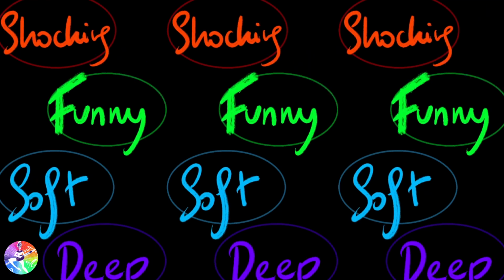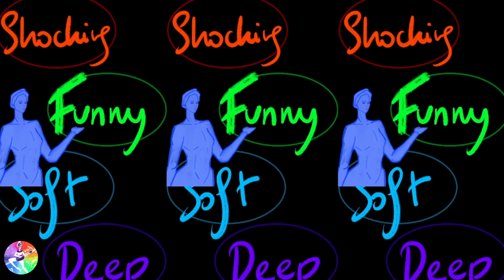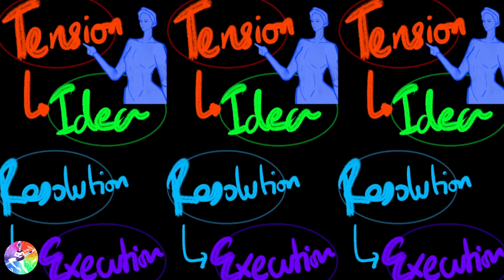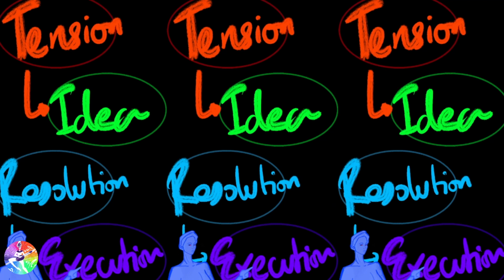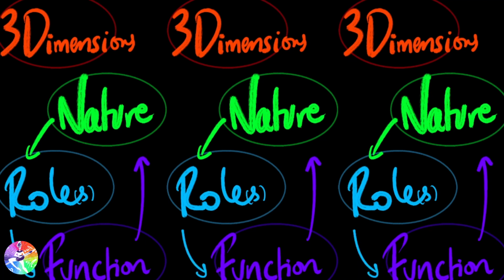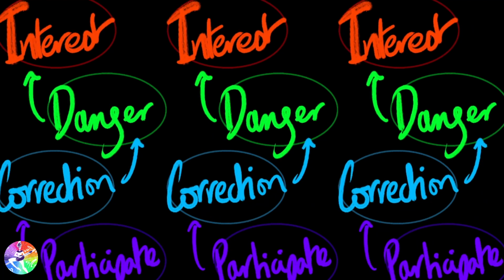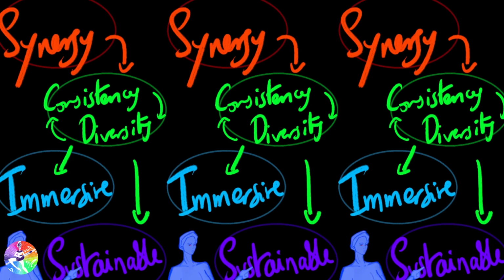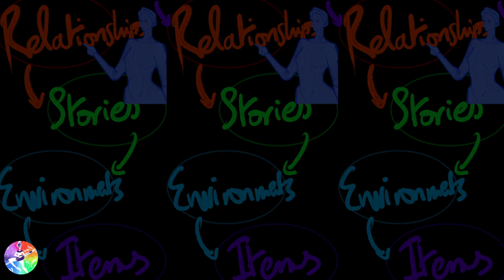A Simple way to Improvise - Combine 2 Elements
How do you Improvise?
1 + 1 = Voila.

Chapters
0:00 The 4 Main Elements in Improvisation
1:23 Tension & Resolution
2:05 Every Item has 3 Dimensions
3:01 Paradoxes create Interest
4:04 Synergies create Cohesion

Script : Another Humanity
Art : Another Humanity